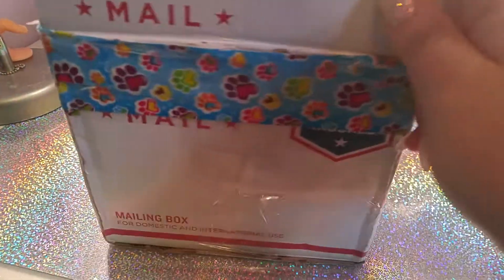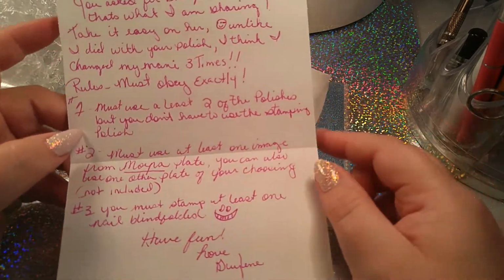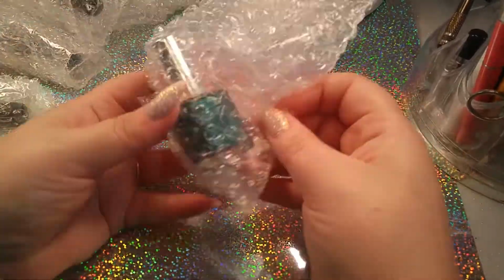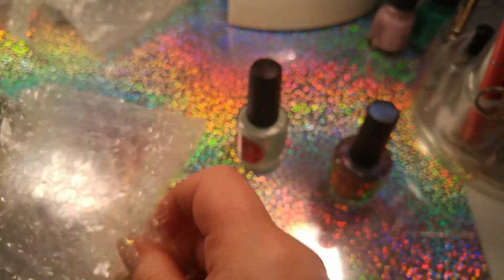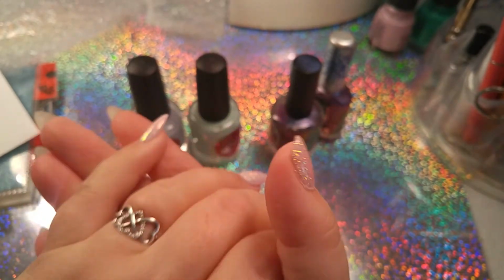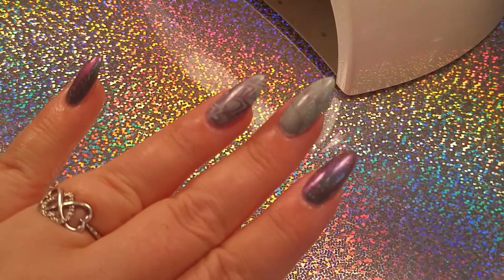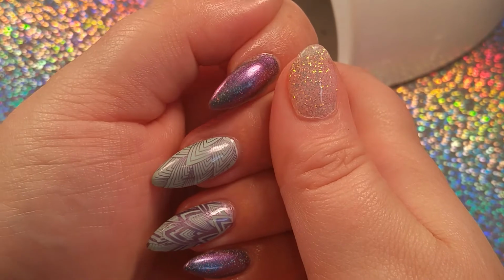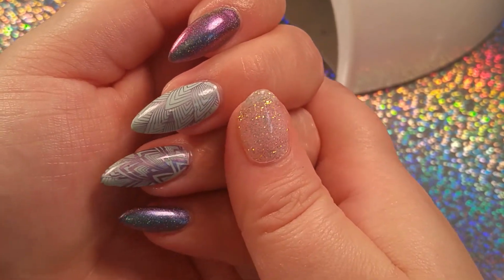Sisterhood of the Traveling Polish Box 2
Hey guys, its box number 2 and this time it was Guylene's turn to pick the box. I hope you enjoy this one and don't forget to check out the other girls, they all did amazing manis and really are just the sweetest people ever! Thank you, girls, for doing this with me and waiting for me to get my video together, I love you!!!

~Amazon Links~  (I buy almost all my stuff from here lol)

-- My Favorite Stamper (BIG BLUE)

-- iMeshbean 30000 RPM Electric Nail File (My Nail Drill)

Sheba Gel I use for my gel overlay
 ~Thick Soak Off UV Gel - CLEAR GLASS~